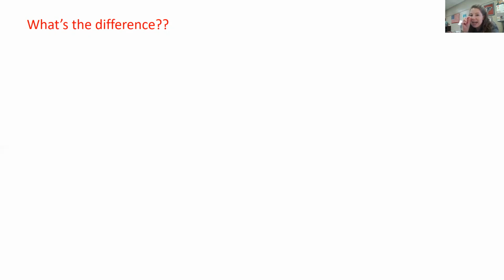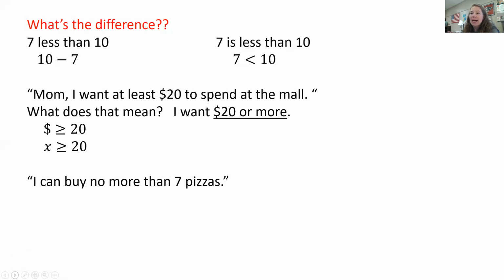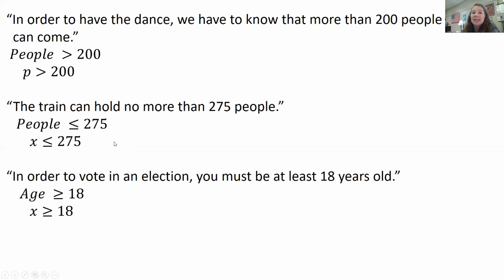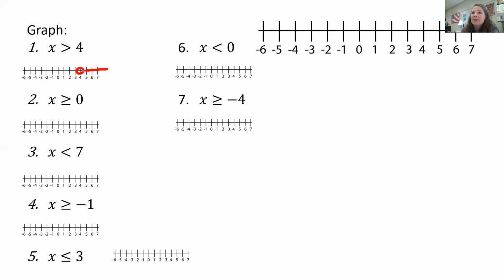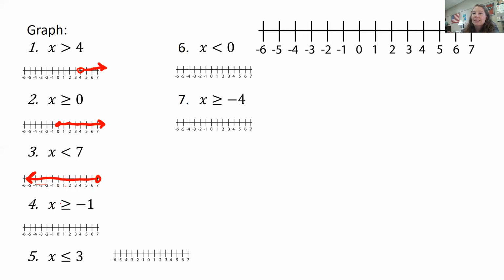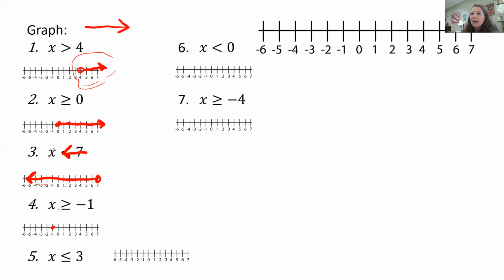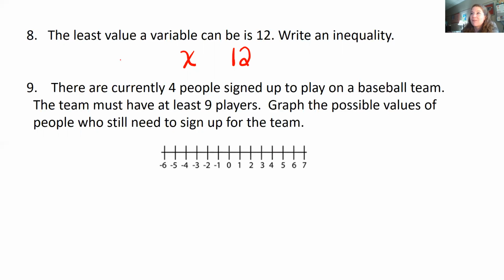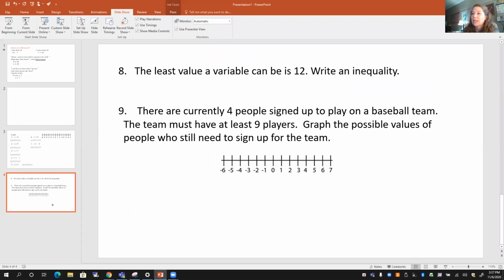6 Acc Inequalities